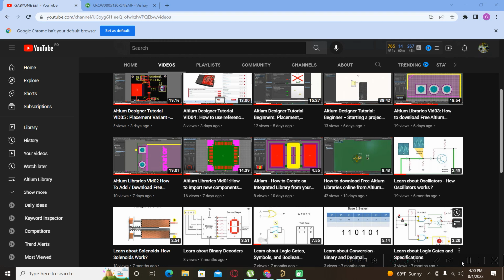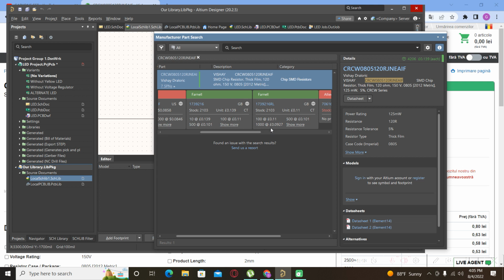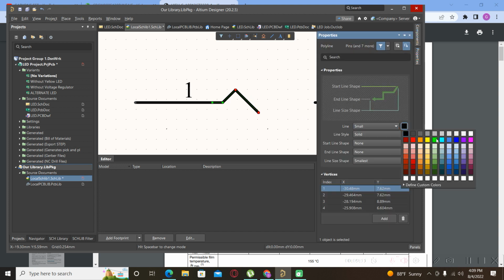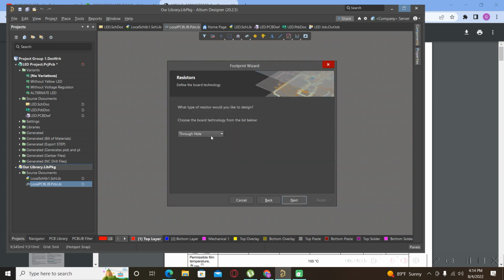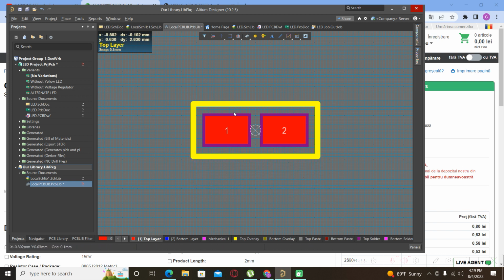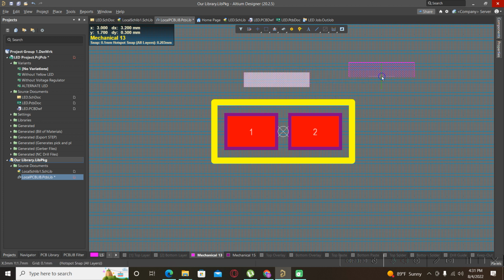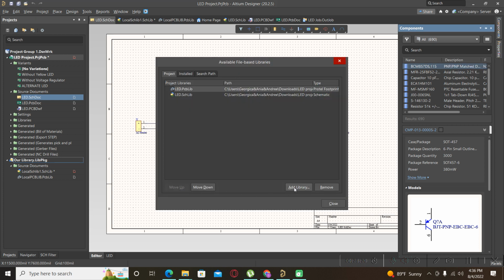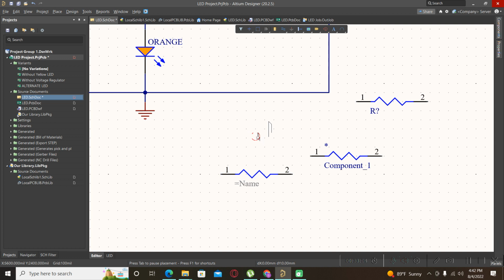Altium Tutorial Beginner VID06: How to create your first component Library (Symbol and Footprint)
How to create your first local library (Integrated Library ) which contains two libraries for symbols and for footprints and how to start to create your first symbol.
Sorry for some interruptions at the end of the video .
I will try to offer and to do more quality videos in the future.